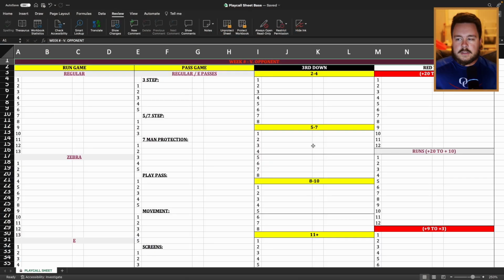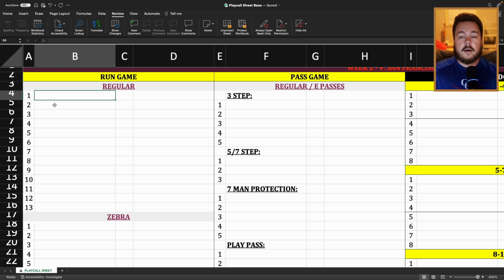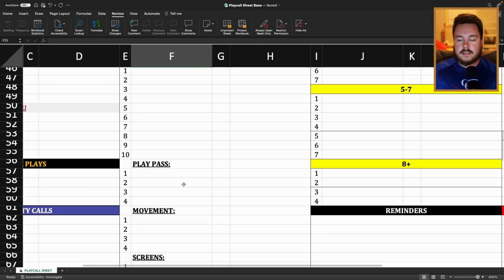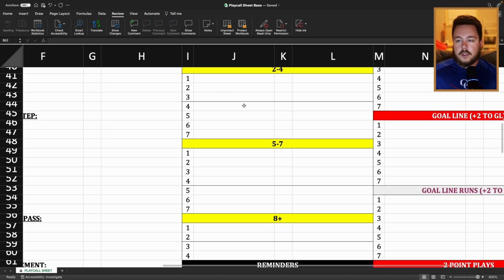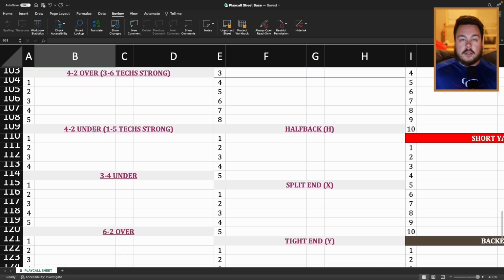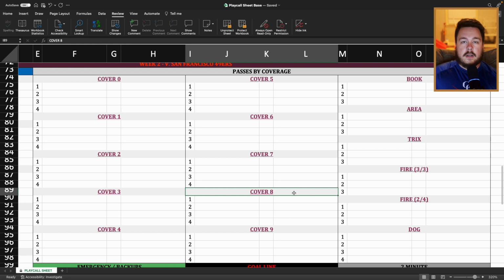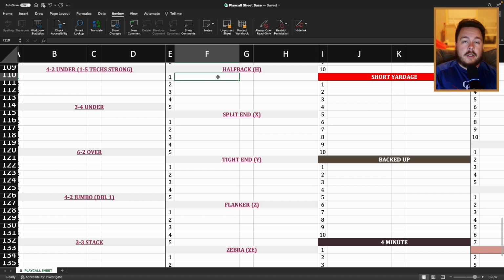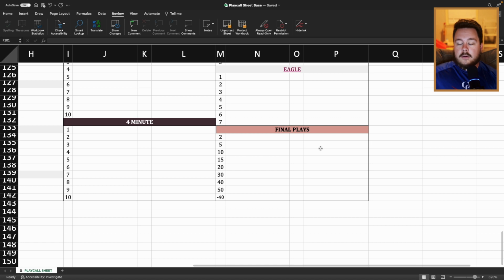Play Call Sheet: Kyle Shanahan & Sean McVay Style Playcall Sheet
Discover my play call sheet modeled after how Shanahan, McVay, McDaniel, and LaFleur structure theirs with some adaptations to fit my needs at the high school level!

CHAPTERS
0:00 - Intro
1:08 - Play Call Organization
4:43 - Print Dimensions
5:12 - Labeling the Gameplan
5:42 - Base Run Game
6:44 - Base Pass Game
8:07 - Trick Plays
8:18 - Priority Calls / Opening Script
9:22 - 3rd & 4th Down
11:16 - Reminders
11:42 - Red Zone
13:03 - Runs by Front
15:33 - Passes by Coverage
20:06 - Emergency / Backups
22:47 - Situations

In this comprehensive video, I'll guide you through the meticulous process of building an effective football play call sheet. As a dedicated follower of the Shanahan-McVay offensive philosophy, I've carefully studied and modeled my play call sheet after theirs. From dissecting Google images of coaching greats to adjusting colors on Excel, every detail matters.

Join me as I break down my play call sheet, revealing the favorite elements I've borrowed from top coaches and essential additions for high school coaches. From play call organization to the reasoning behind column placement, I'll provide insights into optimizing your coaching strategy.

Discover how to share your play call sheet with a coaching team, fostering collaboration and efficiency. Whether you're a play caller or part of a coaching staff, this video will equip you with practical tips for game planning, practice preparation, and efficient in-game decision-making.

Dive into the intricacies of play call dimensions, including the rationale behind sizing and formatting for practical use. I'll share my insights on numbering systems and potential ease of communication during the game.

Explore each section of the play call sheet, from labeling the game plan and base run game to passes by coverage and emergency backups. I'll walk you through third and fourth-down strategies, red zone considerations, and situational play calls for short yardage, backed up scenarios, and the 4-minute and 2-minute drills.

Uncover the significance of having a well-thought-out emergency backup plan, especially when facing unexpected challenges during a game. With a detailed breakdown of runs by front and passes by coverage, you'll be well-prepared to adapt to unforeseen defensive alignments.

Finally, get a glimpse into my unique approach to planning for critical game-winning situations, ensuring you have a designated play for various yard lines. Download the free play call sheet template linked in the description and take your football coaching strategy to the next level.

If you're serious about mastering the art of play calling, don't miss this in-depth tutorial.